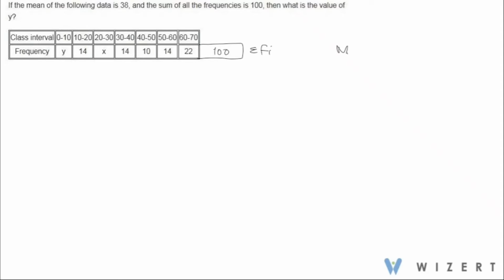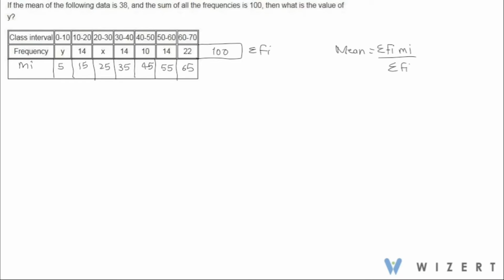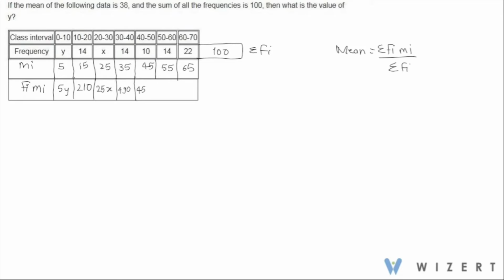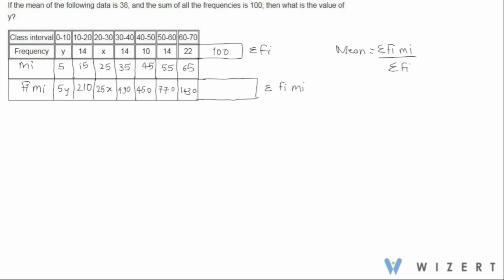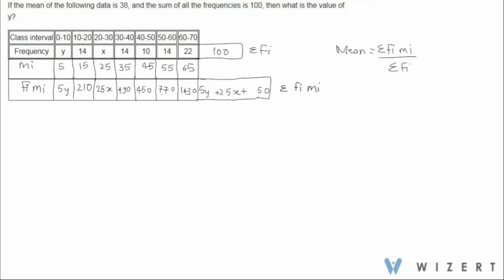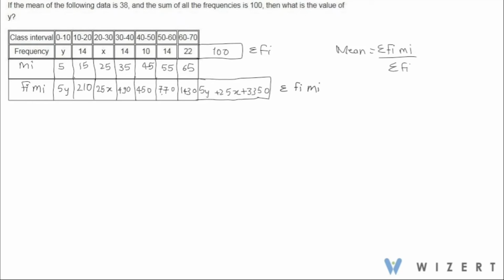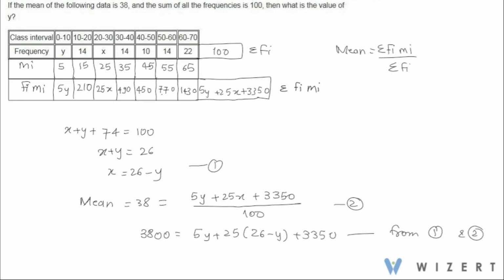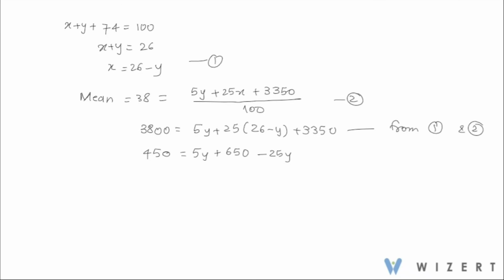Math Tests for Grade 10 - Grade 10 Maths Statistics worksheets - Set 1620908082